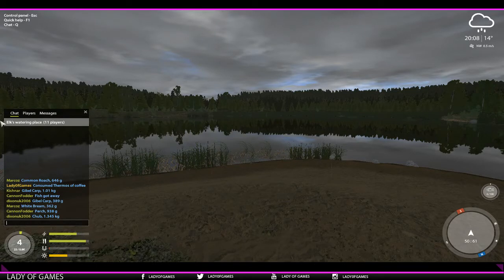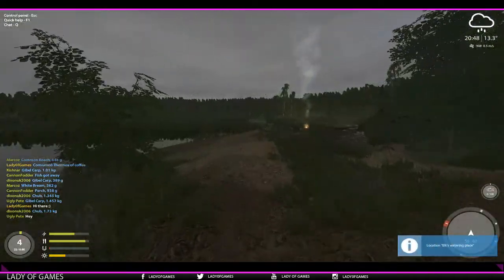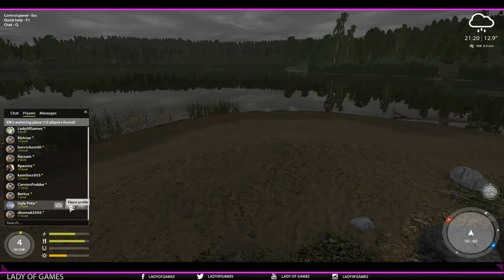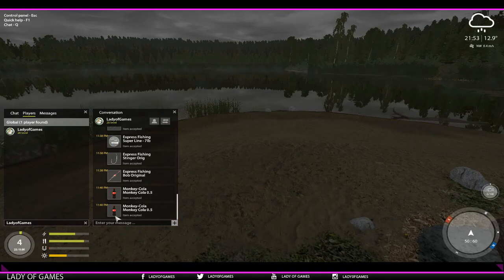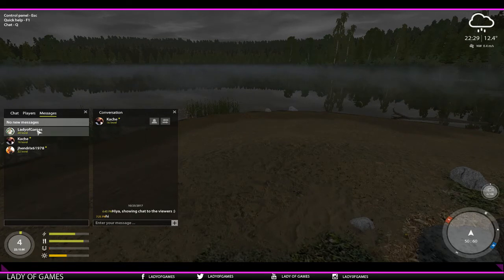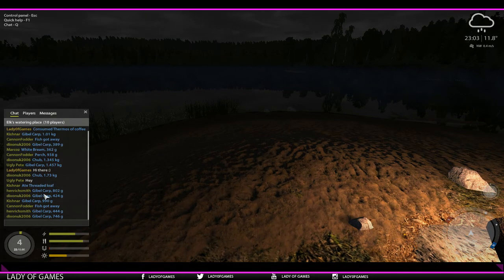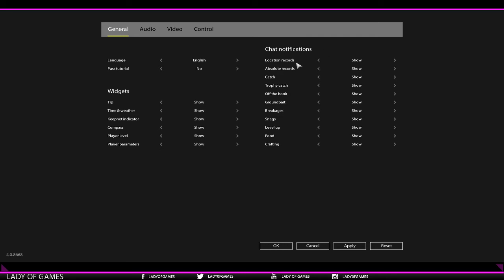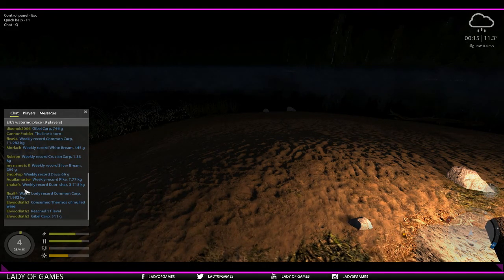Russian Fishing 4 - ENGLISH - #008 Chat and Private Chat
Welcome to Russian Fishing 4 in English! I've created a new character to show you the entire game, starting from level 1. In this video I explain the chat and private chat.

And give these friends of mine a watch. They deserve it and make awesome RF4 vids as well!